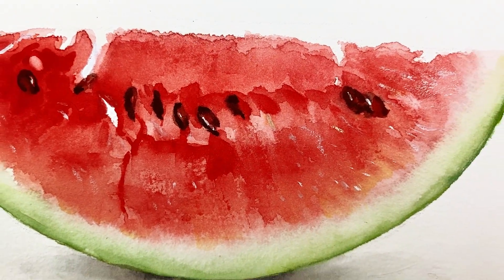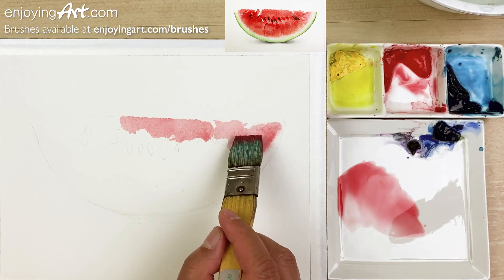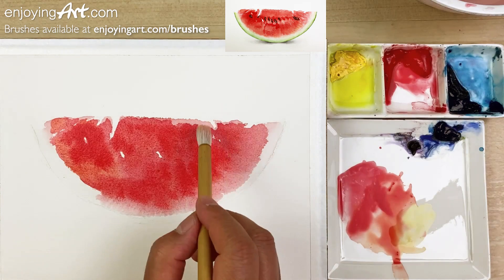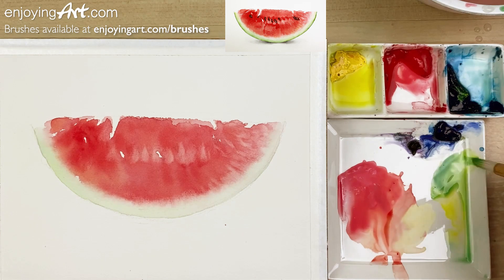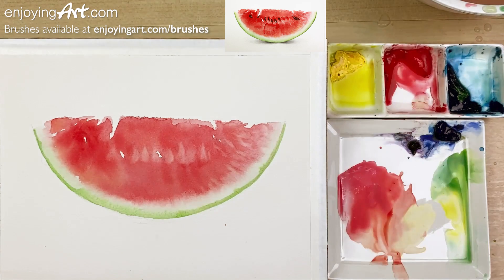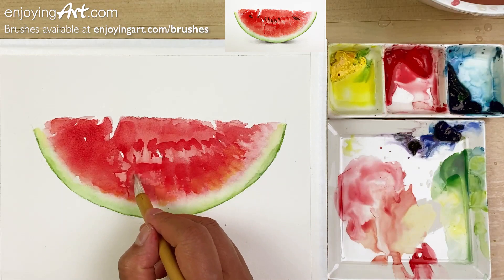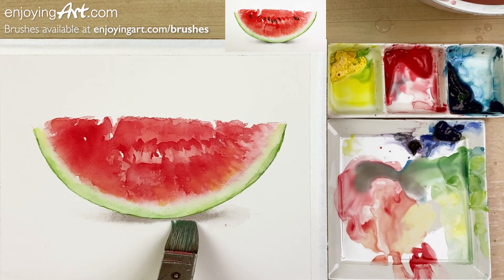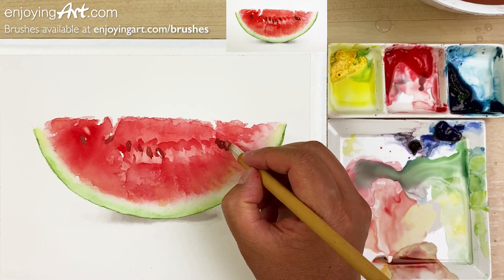Watercolor of a slice of watermelon